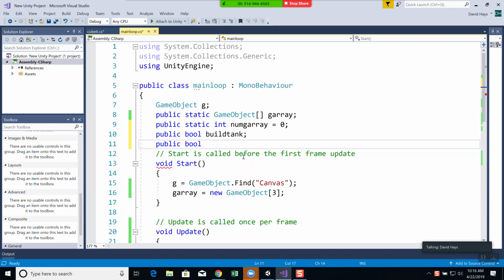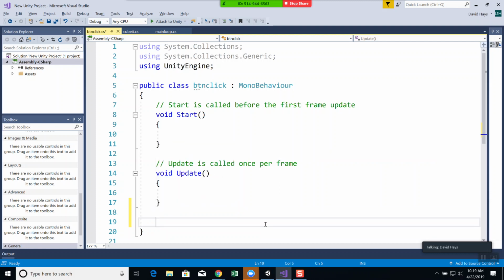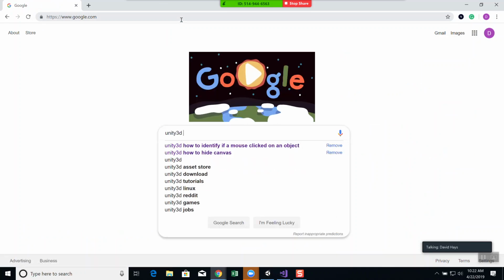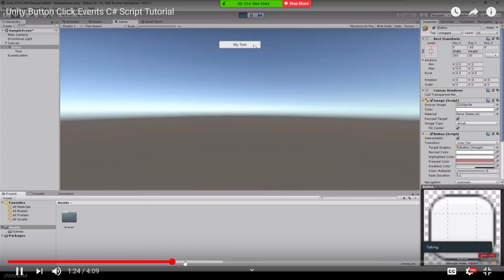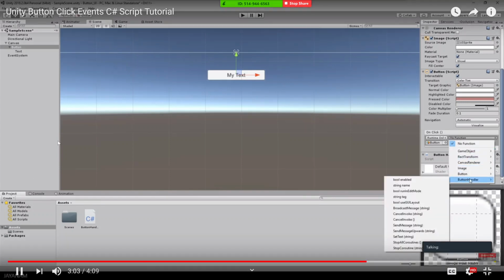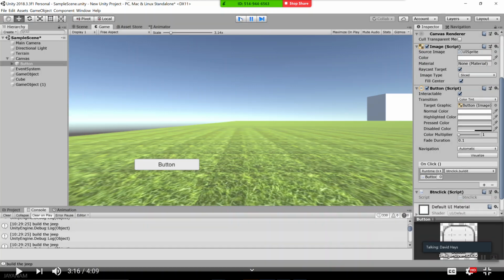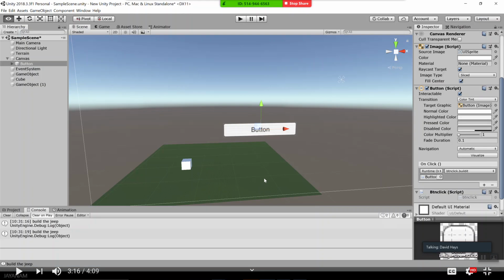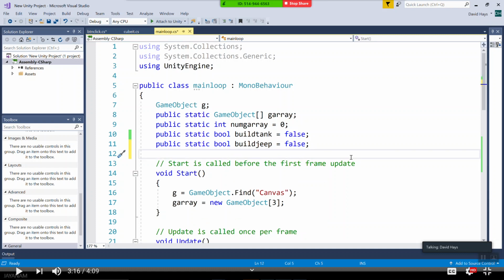Unity Questions - 4/22/2019